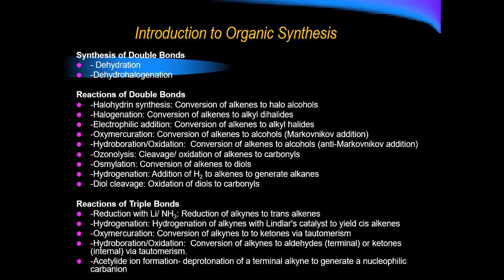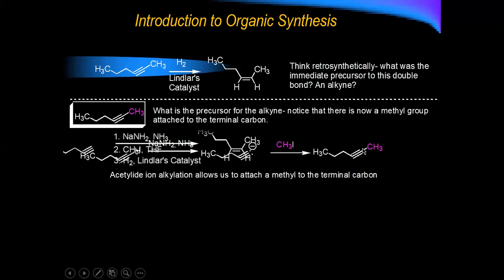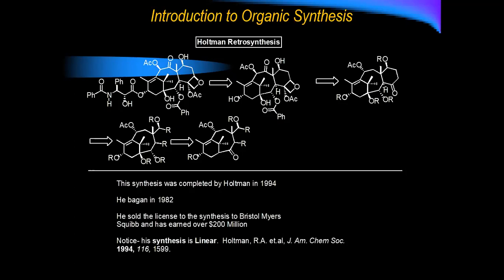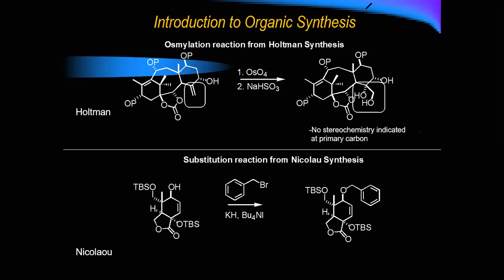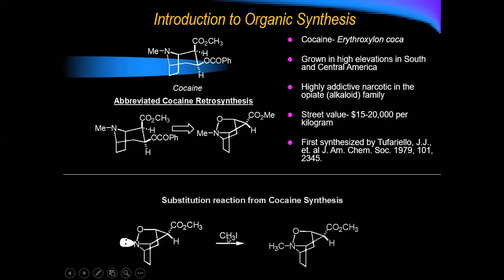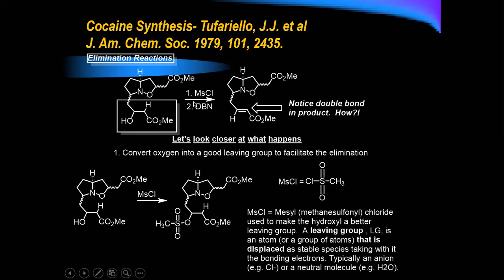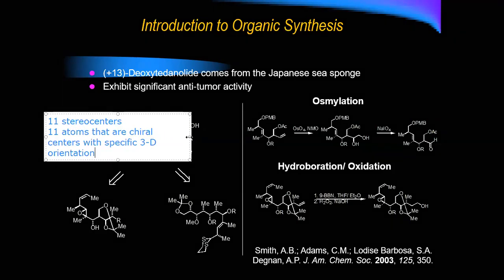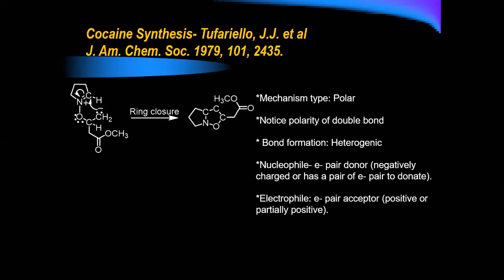CHEM 320 11-9-2020